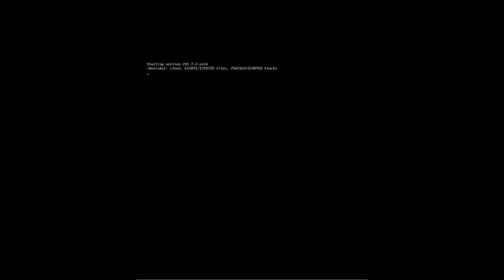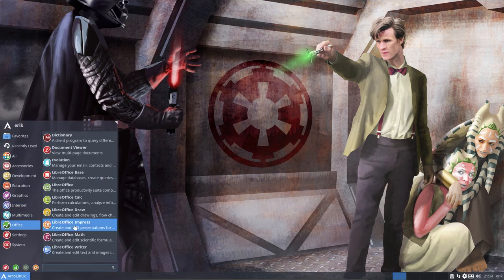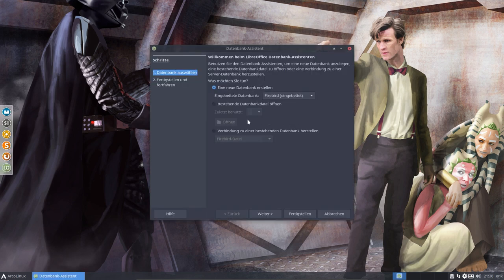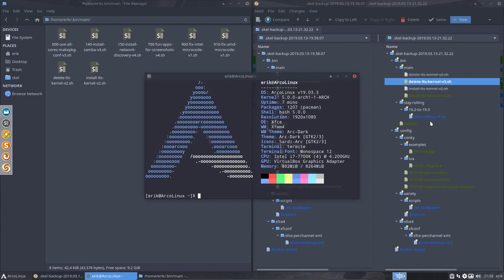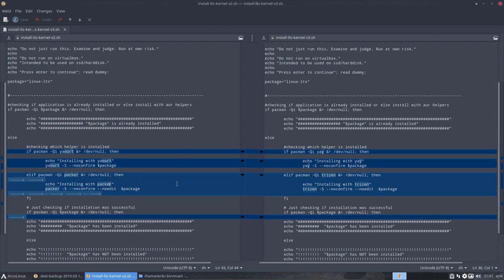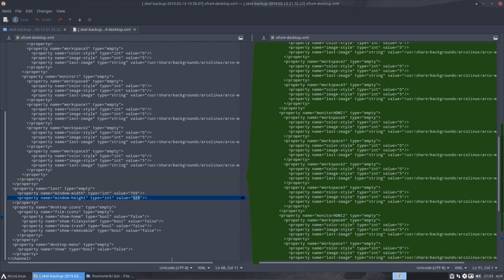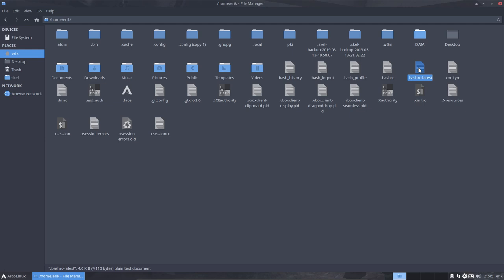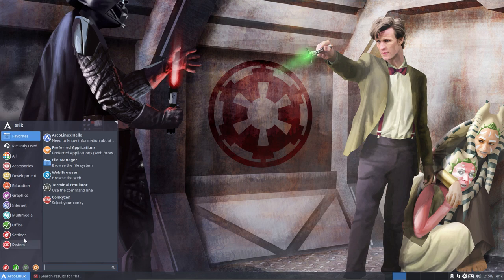ArcoLinux : 875 The ArcoLinux Office Series 4 - Checking libreoffice-fresh GERMAN + SKEL + BUPSKEL